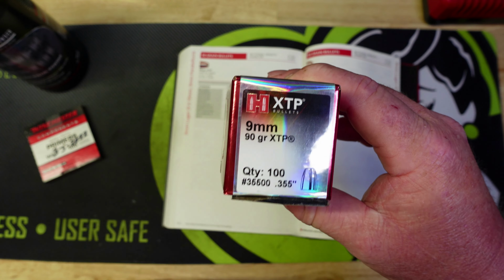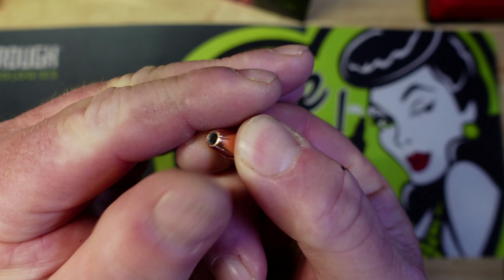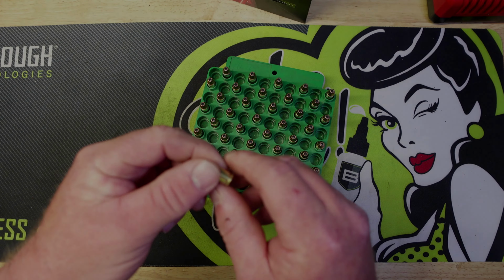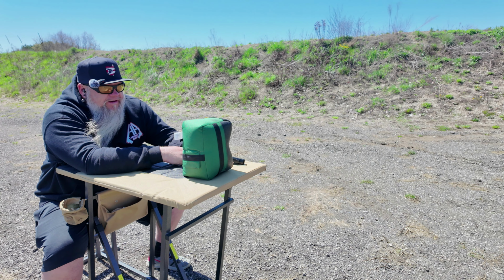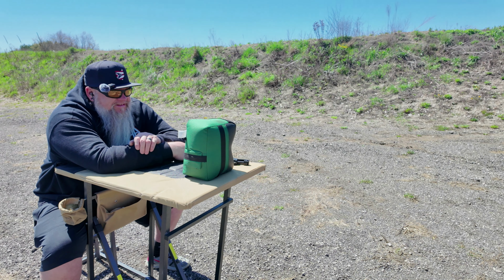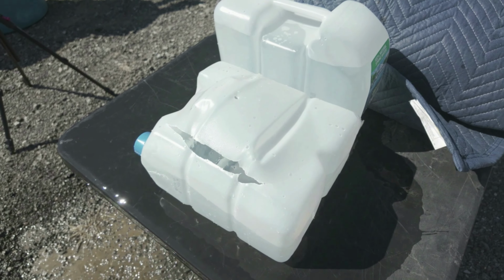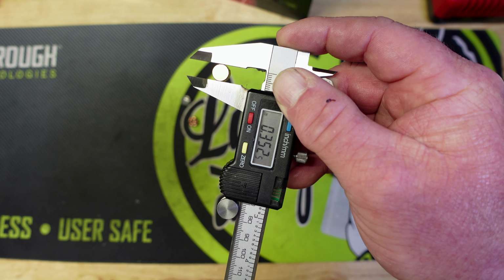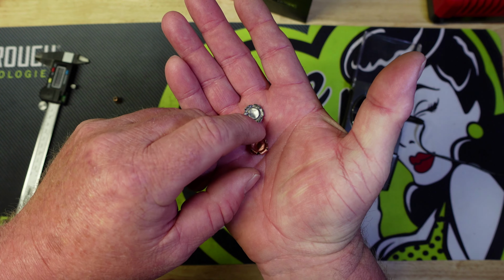Hornady 9MM 90gr XTP Review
Chris Loads Up Some 90gr Hornady XTP Bullets & Takes Them To The Range For A Review.